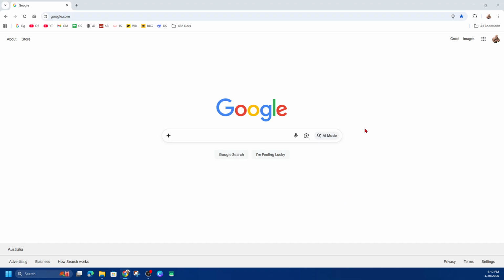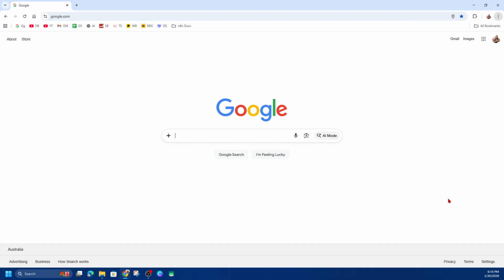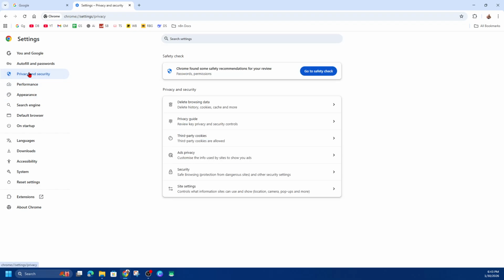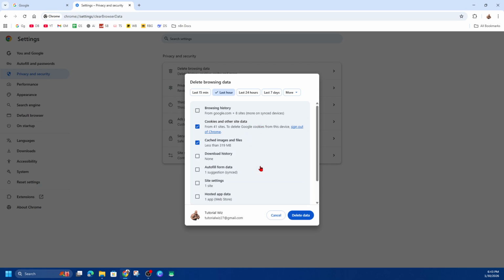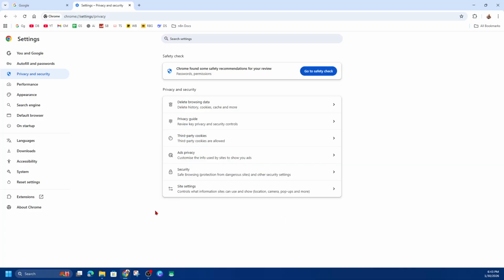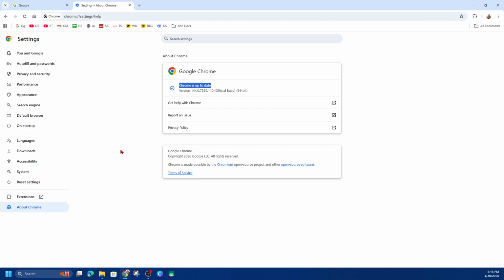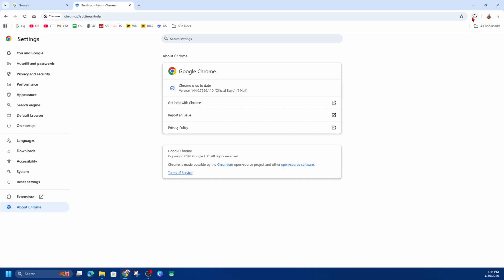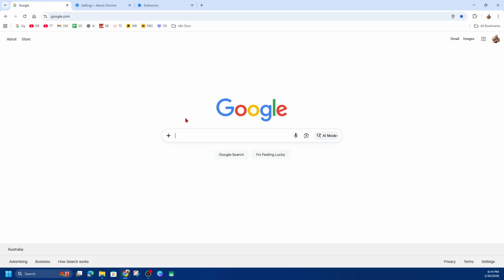How To Fix Google Flow Not Working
In this tutorial, we will guide you through the process of fixing the issue of Google Flow not working. We understand how frustrating it can be when Google Flow malfunctions, so we've created this easy-to-follow guide. This video covers all the possible reasons why Google Flow might not be working and provides effective solutions for each scenario. Whether you're a tech novice or an expert, our instructions will help you get Google Flow up and running in no time.